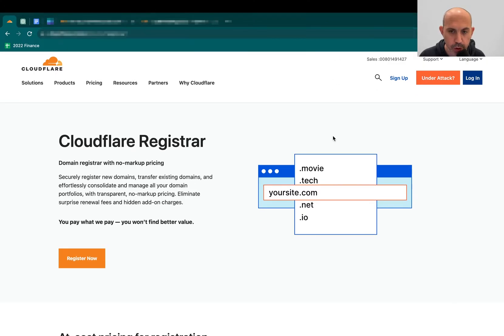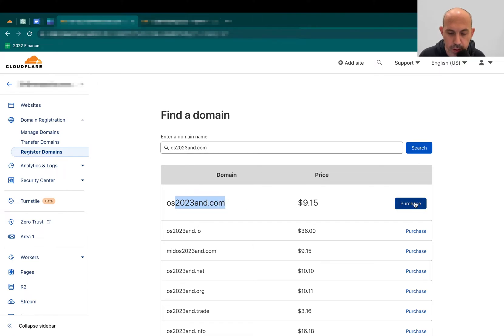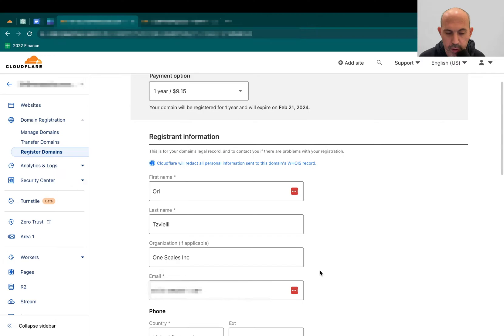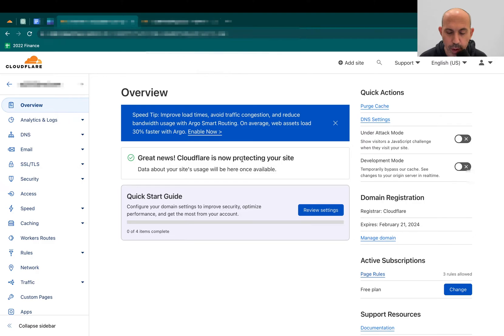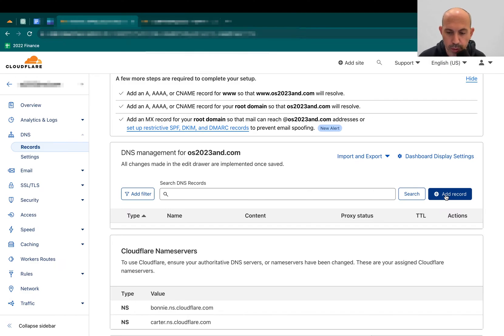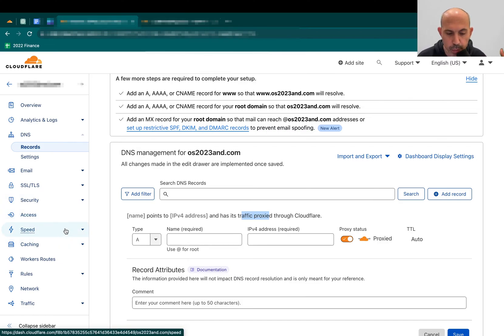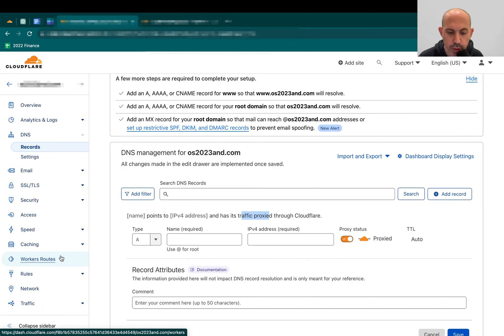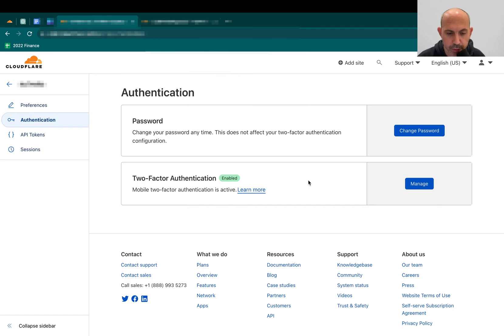How to Easily Register Domain Name Tutorial with Cloudflare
This video tutorial introduces you to my favorite domain name registrar, Cloudflare. It's great for price, it's a great company and has a ton of additional security, speed and network features.